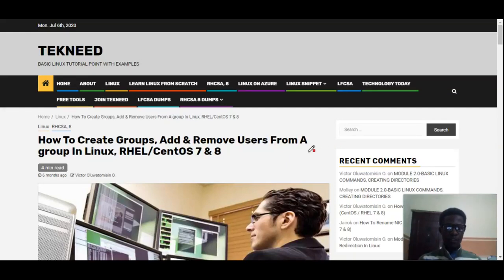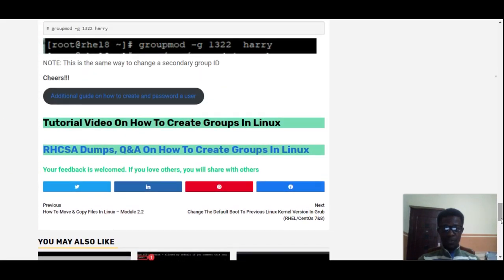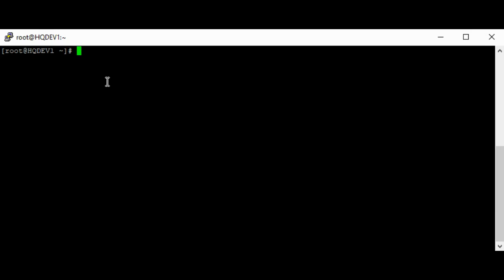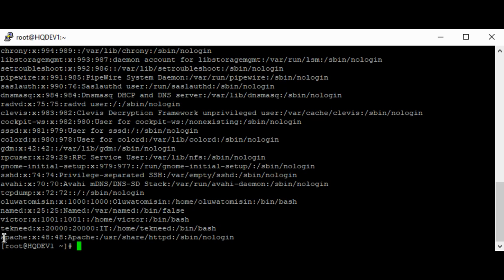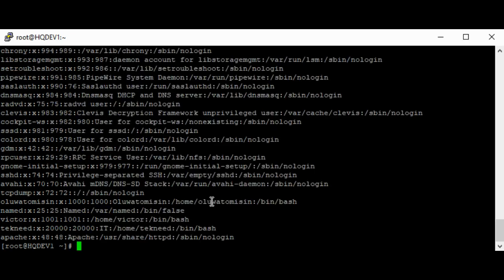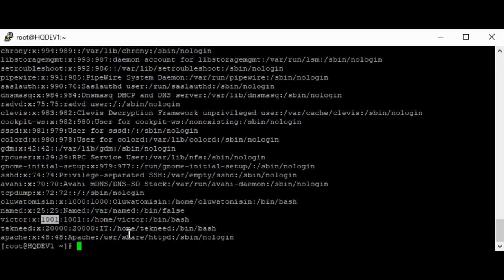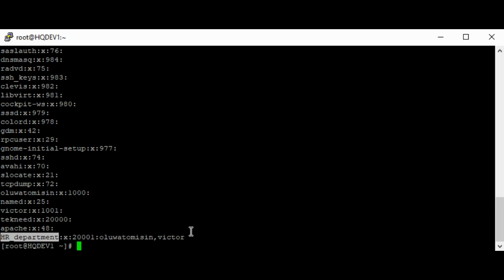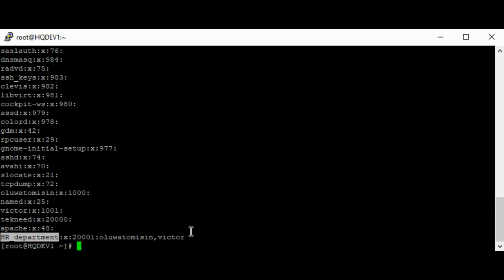Understanding The Group Attributes or Properties In Linux (Lesson 2A)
Understand the types of groups and the group attributes in "/etc/group" file